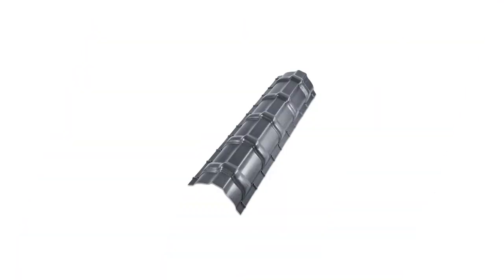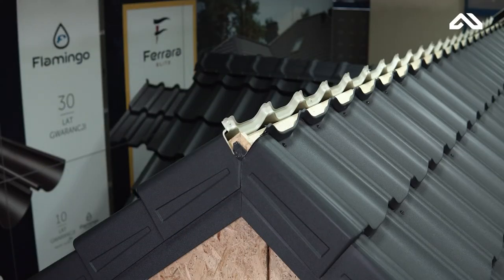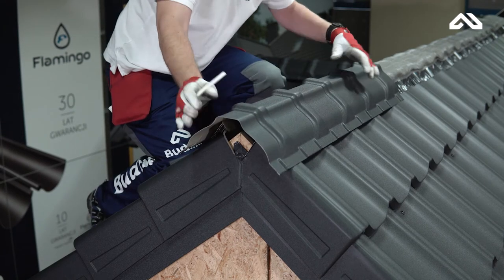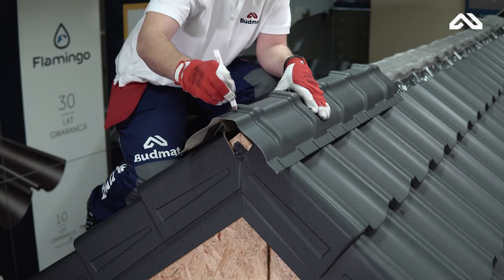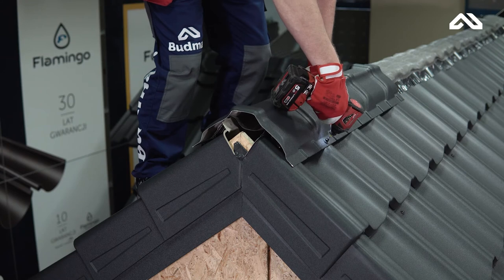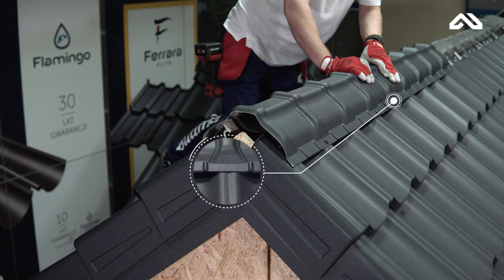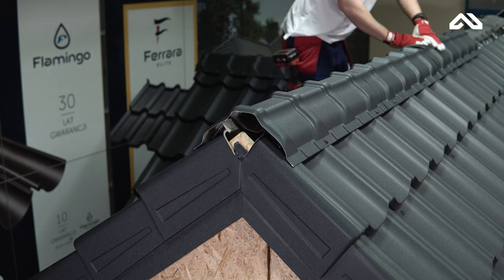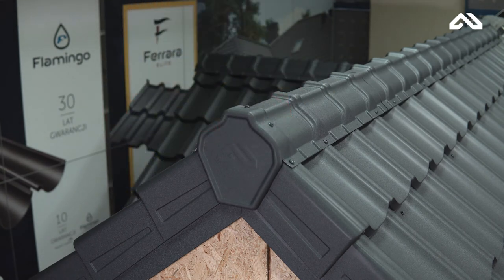Assembly manual for GS-LUX Ridge Cap | Budmat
We invite you to watch the assembly manual for the GS-LUX Ridge Cap. The only such product on the market!
- perfectly reproduces the look of ceramic ridges,
- exceptional, deep drawing,
- the highest quality and aesthetics of workmanship,
- intended for both the main and corner ridge.